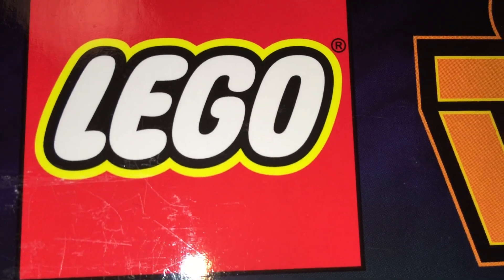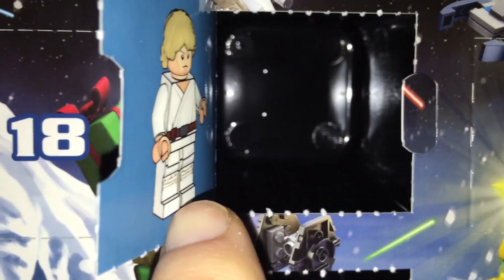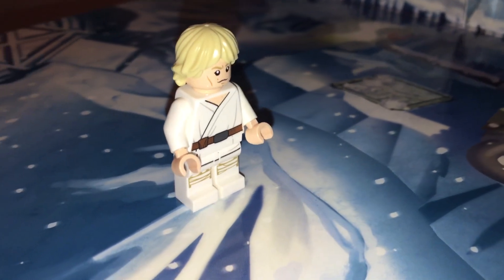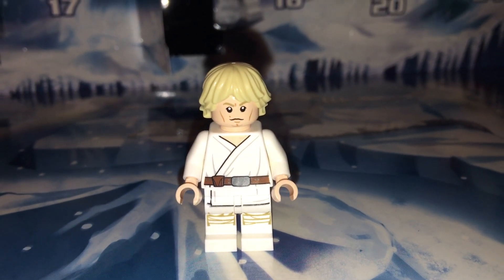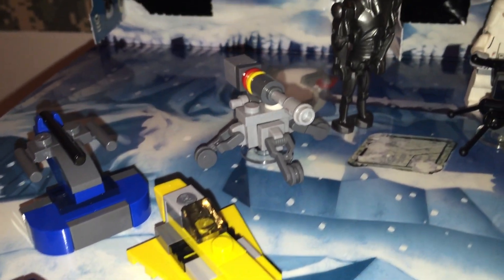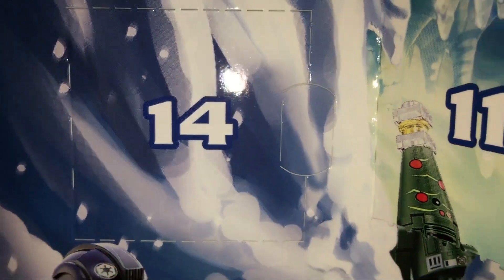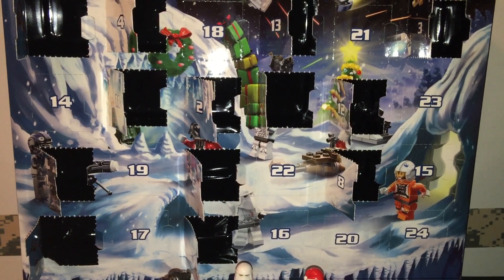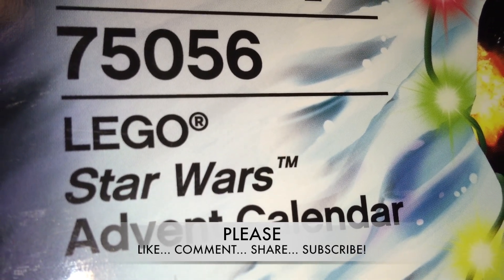2014 Lego Star Wars Advent Calendar DAY 13 Showcase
2014 Lego Star Wars Advent Calendar DAY 13 Showcase

I NEED YOUR SUPPORT! Become MORE than a SUBSCRIBER!, BE A PATRON TODAY and get Bonuses, Perks and Rewards. Help Scotty D make more fresh quality content. Every contribution is helpful, big or small.

Personal, Pro, Server or Appliance... I've got you covered to protect your data.

HOT FOR Content Creators... Join for FREE to The Sponsorship Marketplace.

Please socialize my YouTube channel throughout your social networks to help drive more subscribers/followers and PATRONS!  I am striving to make my channel to be the most active and connected community of TechErtainment GEEKS and Enthusiasts worldwide but I can't do it alone! I need your support!

You can also Hire and/or Book Scotty D in areas of his experience and/or expertise for Consulting Efforts , Advisory Roles, Speaking Engagements and Interviews... Contact Scotty D via the email listed above for more information. Scotty D is a 23 year experienced technology professional and has 25 years experience in broadcast and media-based-entertainment to include social media online and an avid speaker on POSITIVITY!

OFFICIAL INTERFACE WEBCAST YouTube Channel!